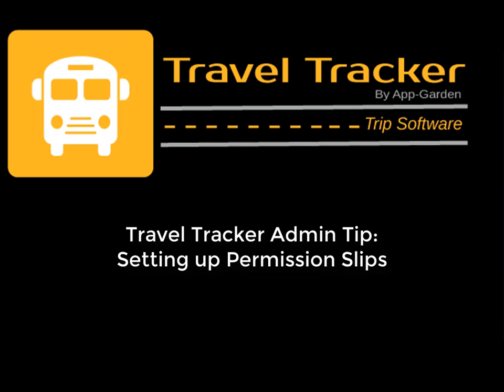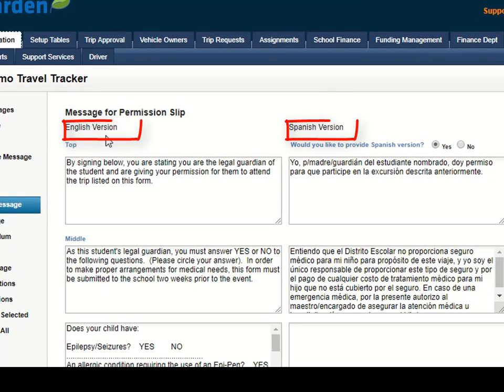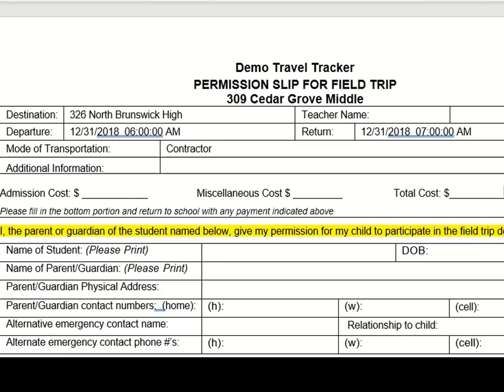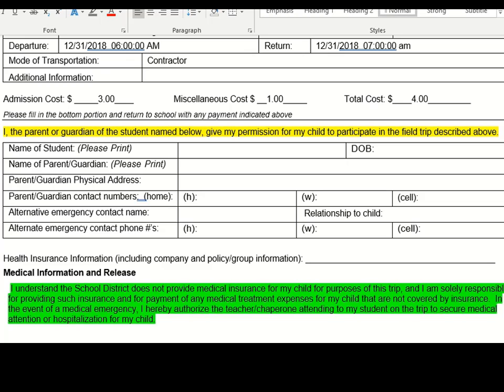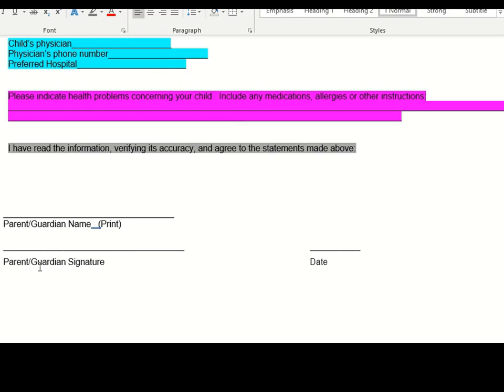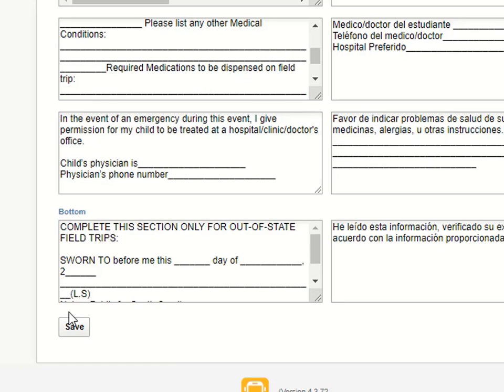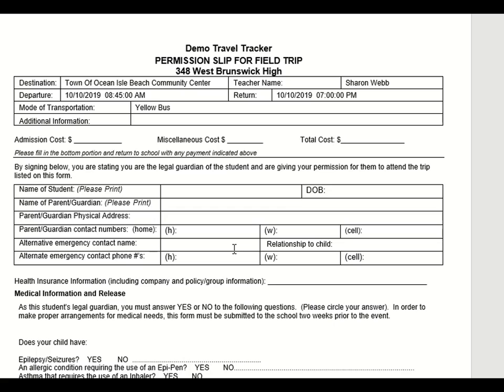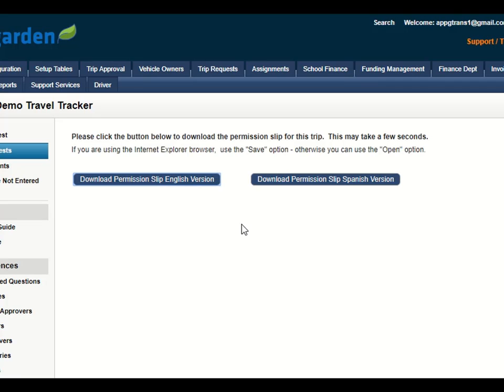Travel Tracker Admin Tip Permission Slip Setup